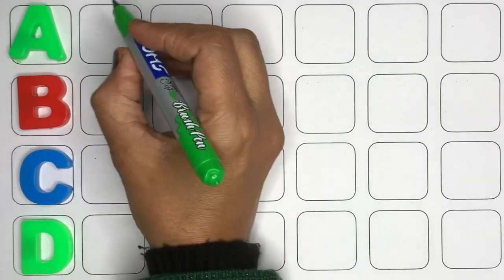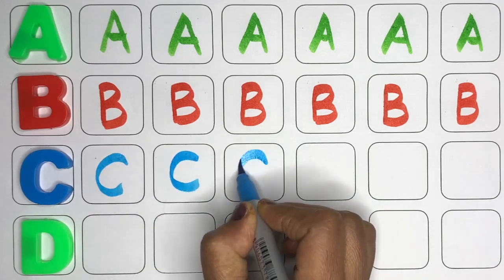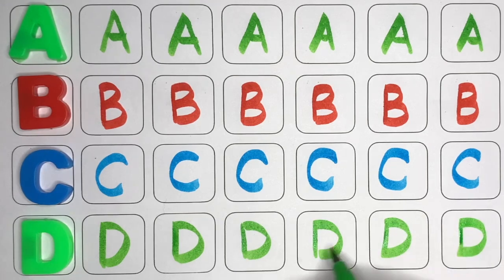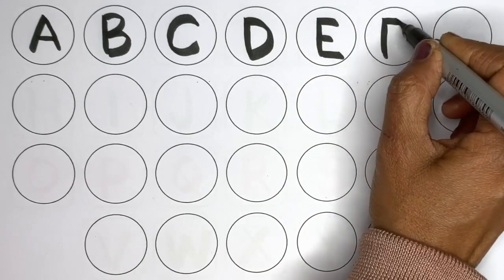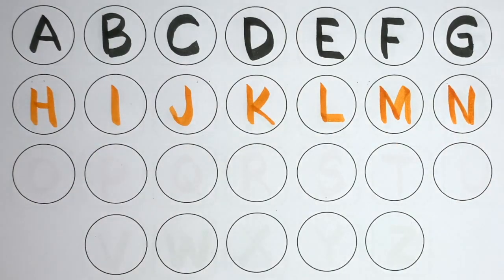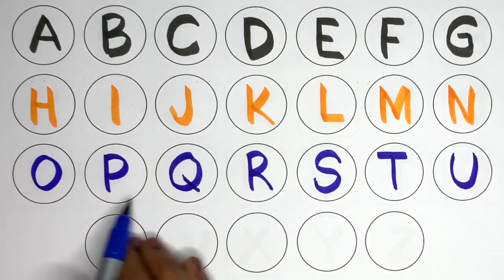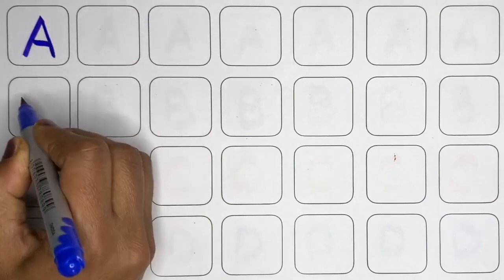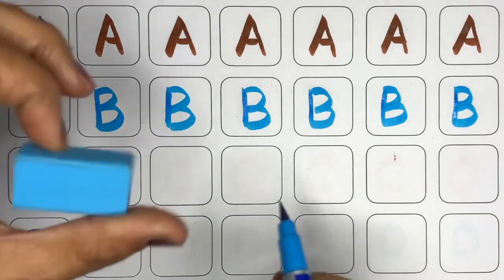A for apple, B for Ball, English Alphabets, छोटे बच्चों की पढ़ाई toddlers abcdsongs kidssong 1041